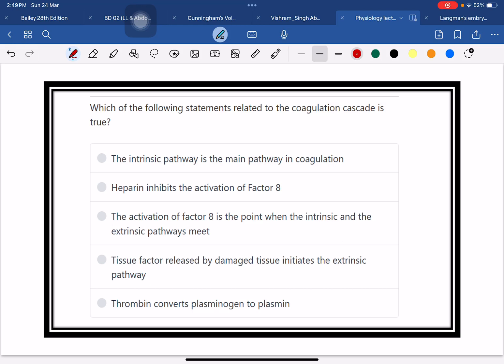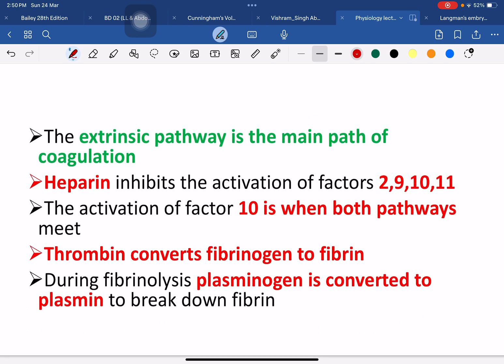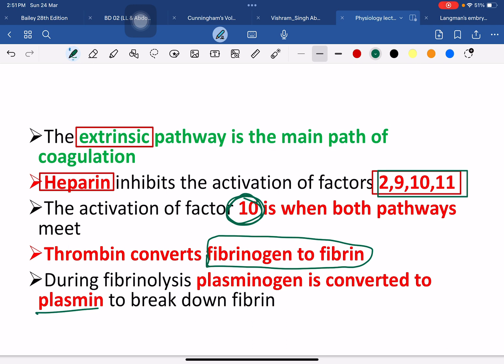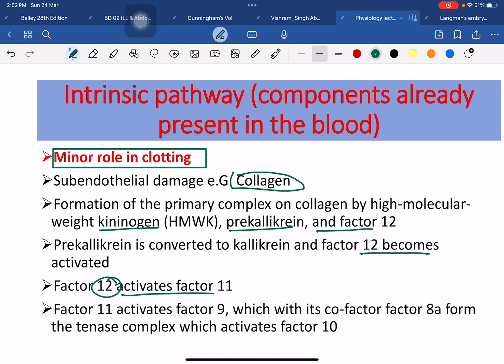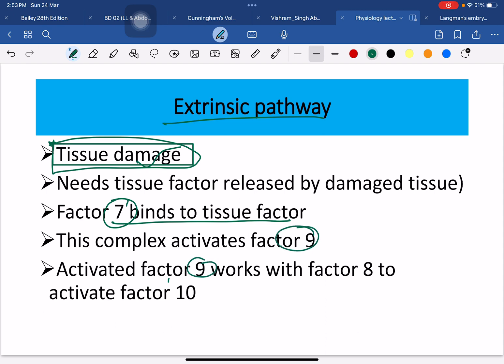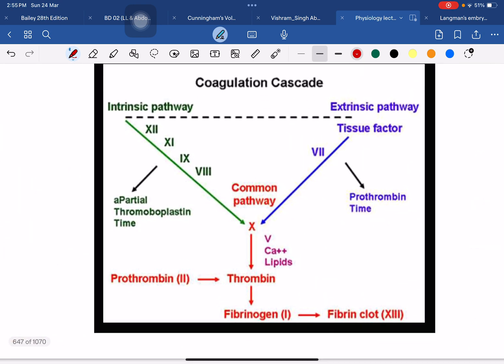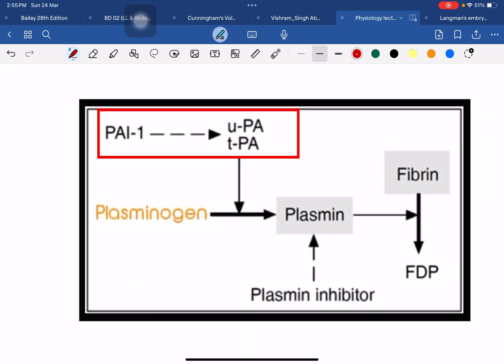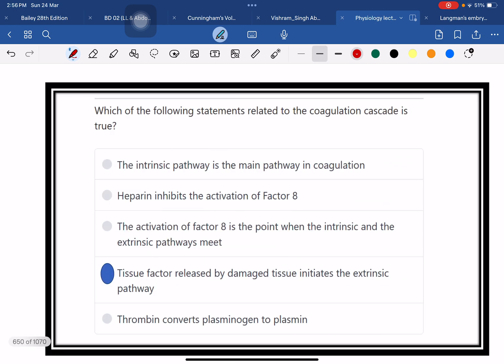Coagulation pathway MRCS question solve (CRACK MRCS)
it includes
1. eMRCS videos
2. Fawzia sheet solved
3. Recalls and mores